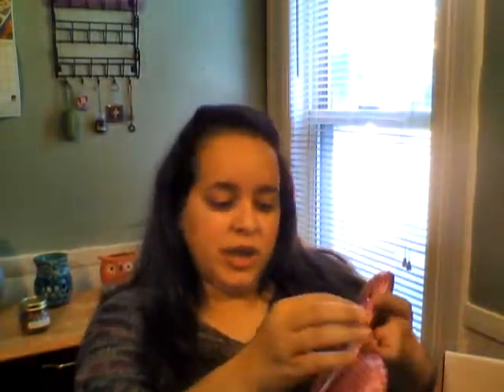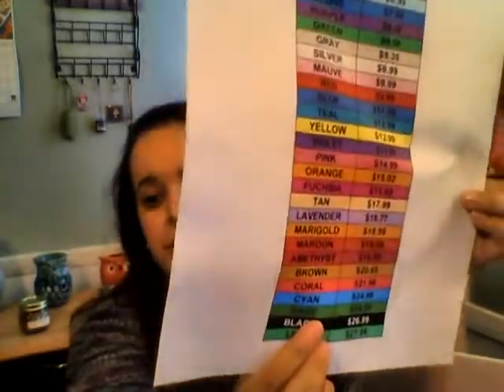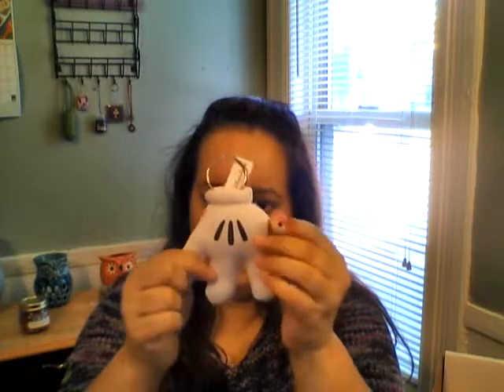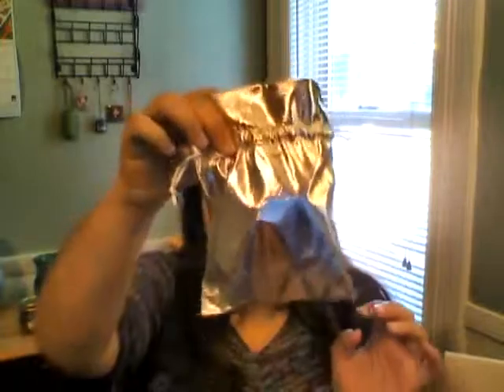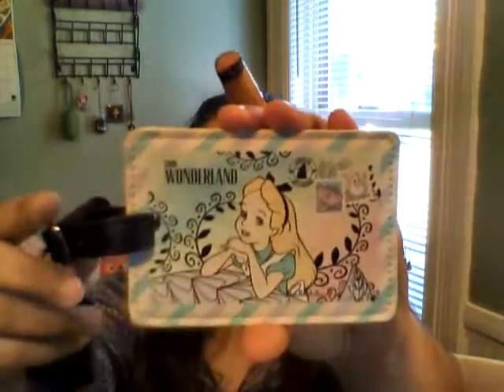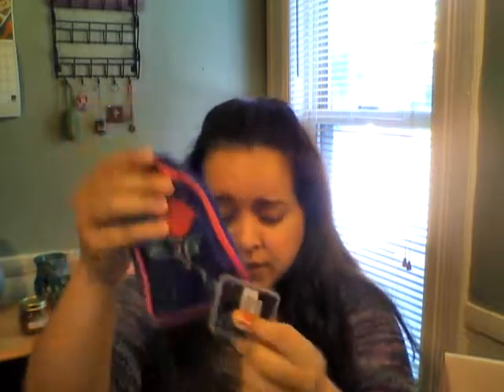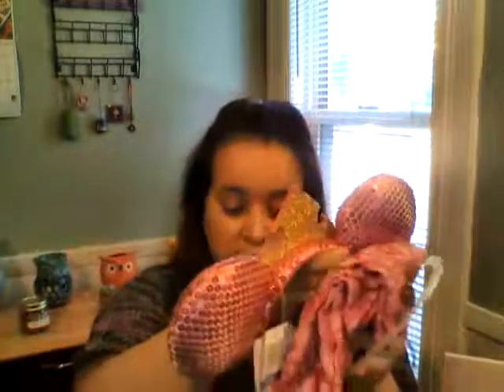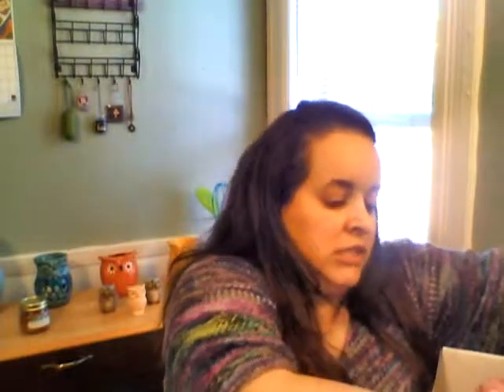Unboxing Magic at Your Door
I hope you enjoyed this video.  Have an amazing day!!